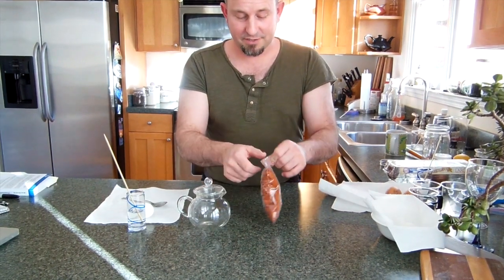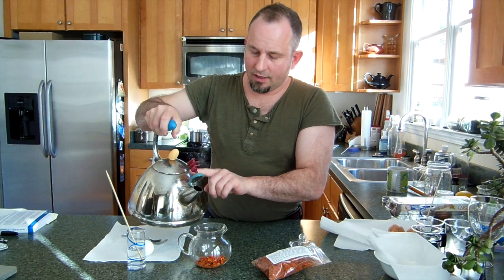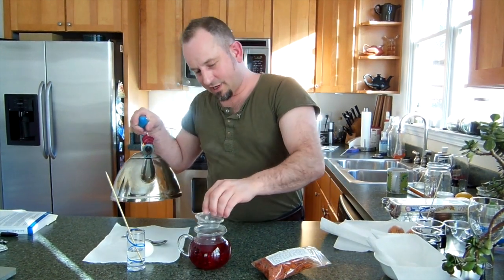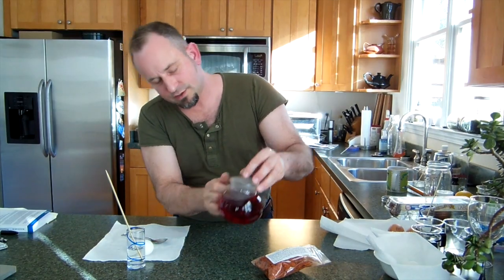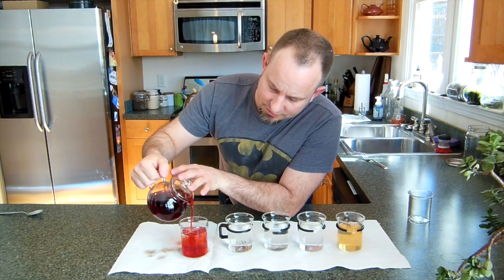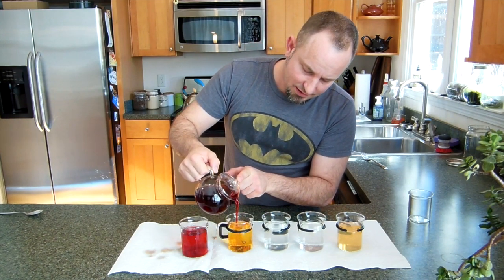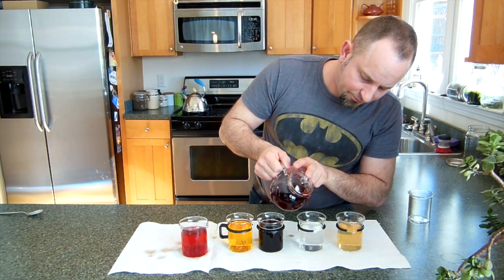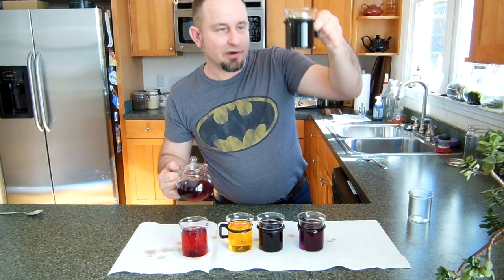Natural Dye Logwood Color Changes - colours from plants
This video is about Natural Dye Logwood Color Changes.  Reaction with vinegar, baking soda, pickling alum, and iron sulfate tablets.  Logwood is a natural dye for wool, when applied using an alum pre-mordant.  In other words, the wool is first treated with alum, then treated with the dye extracted from logwood with hot water.